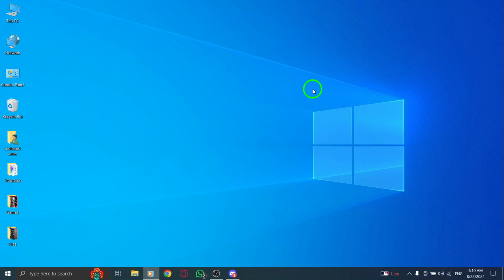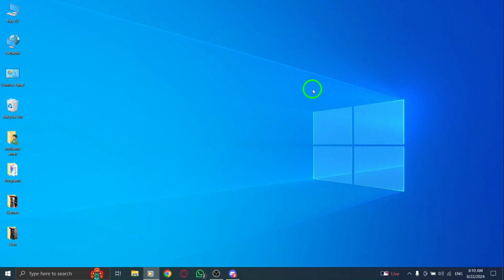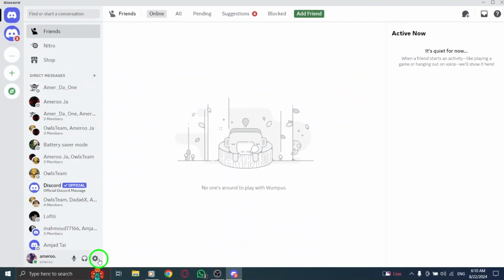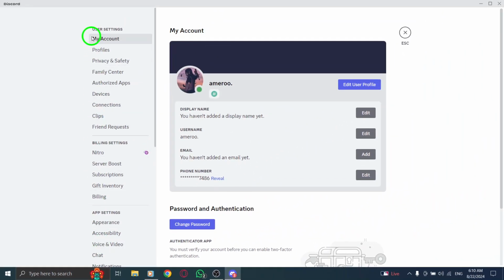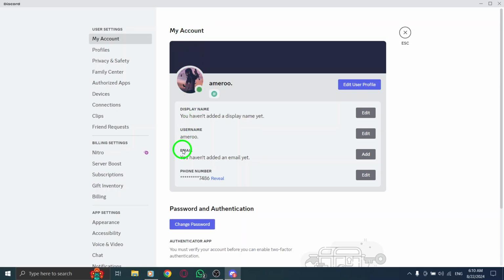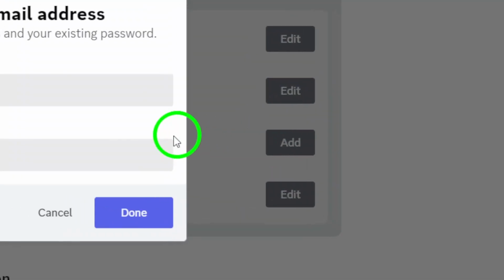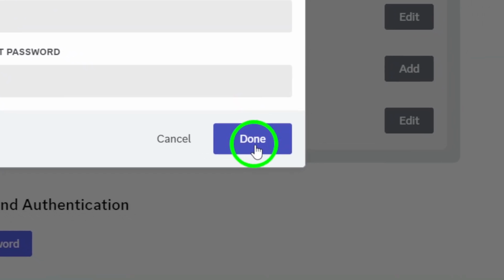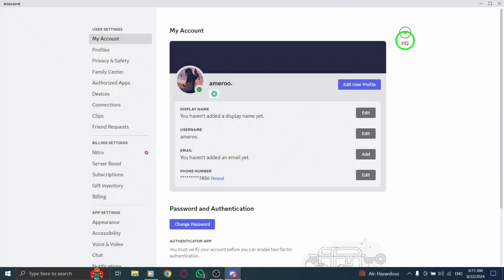How to Add Recovery Email on Discord On PC (New Update)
Learn how to add a recovery email on Discord on PC with our easy step-by-step guide! Keeping your account secure is essential, and having a recovery email can help you regain access if needed. Follow these simple steps to enhance your Discord security:

1. Open Discord app.
2. In the lower-left corner of the screen is a section with your username. Click the gear icon.
3. On the next screen, on the left side under User Settings, click My Account if not already selected.
4. In the middle of the My Account screen, click the Add button to the right of EMAIL.
5. Enter your email.
6. In the prompt, click the Send Verification Code button.
7. In the prompt, enter the verification code you received via e-mail.